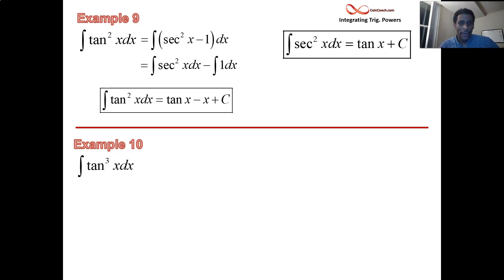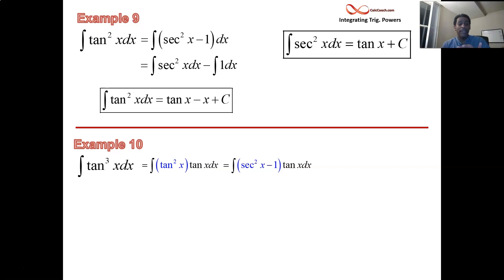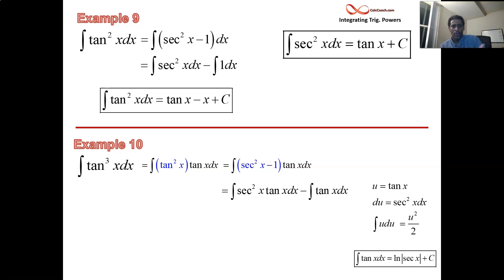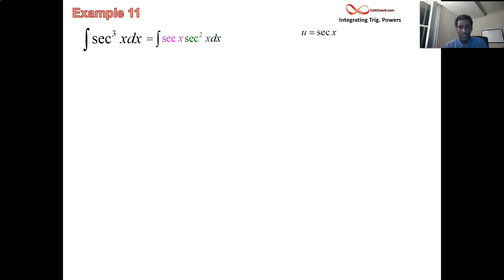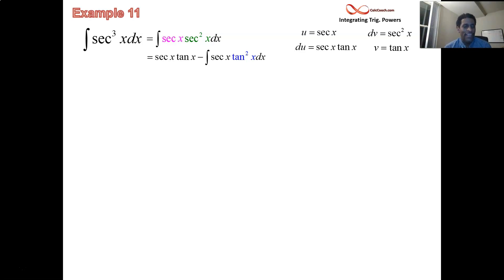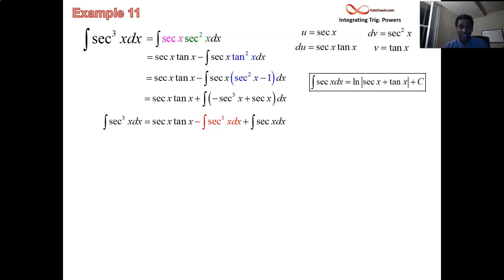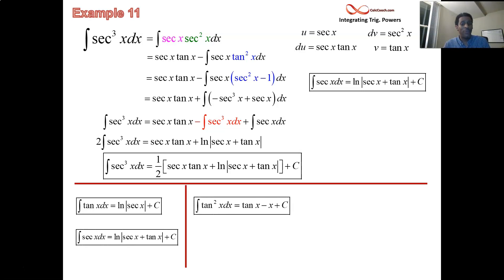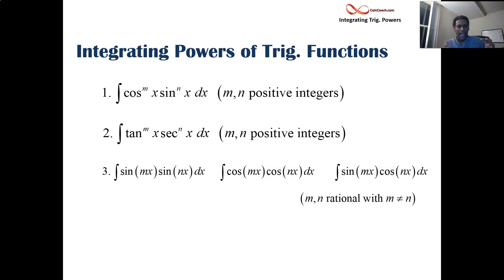Integrating Trig Powers Examples 10 and 11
Integrating tangent cubed and also integrating secant cubed.